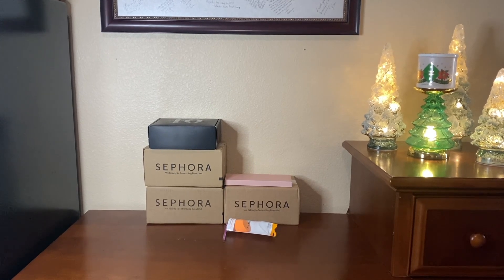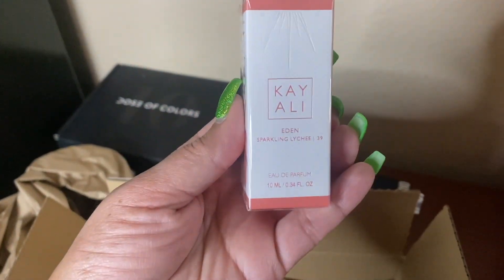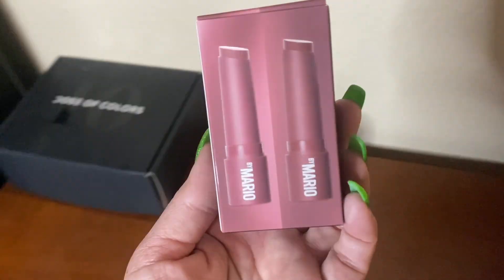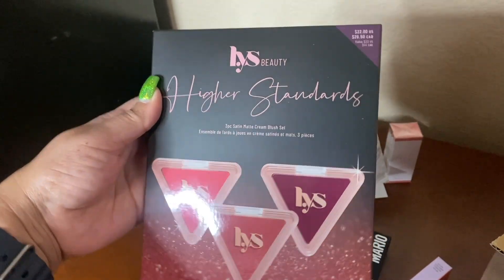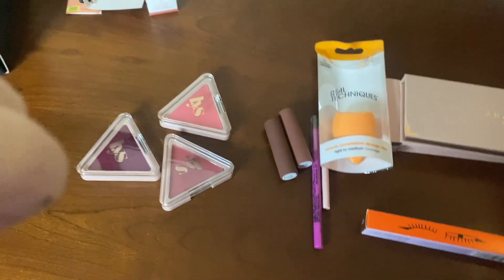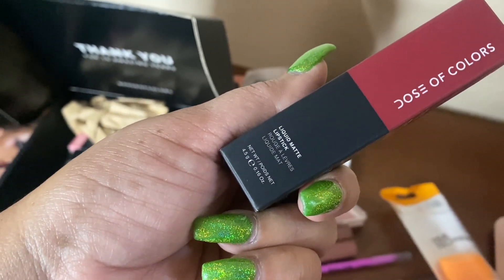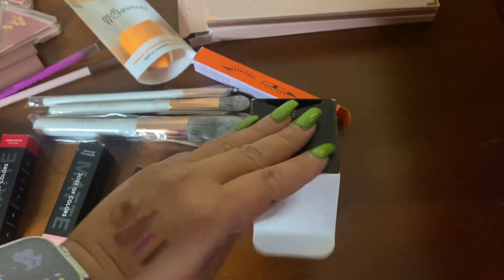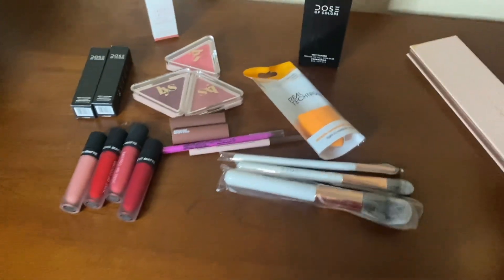*MAKEUP HAUL* SEPHORA, ULTA & DOSE OF COLORS HAUL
Hi Friends,
I hope those that love makeup like myself enjoy this haul.